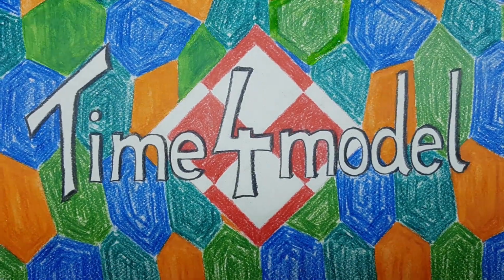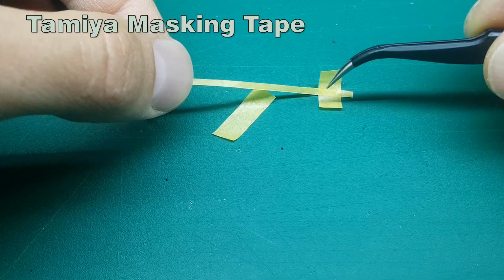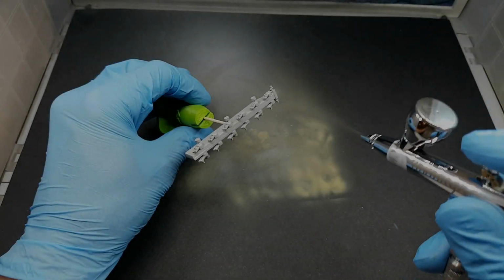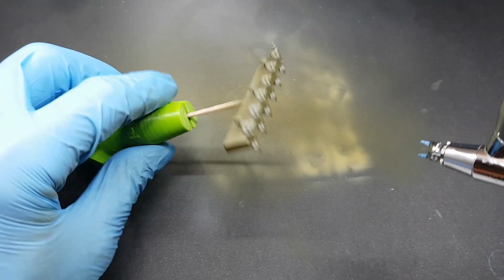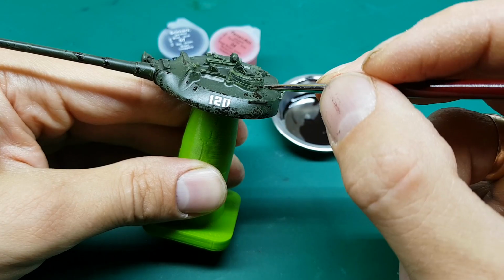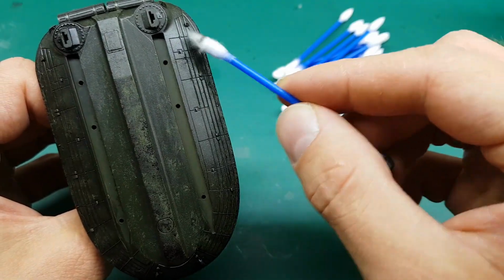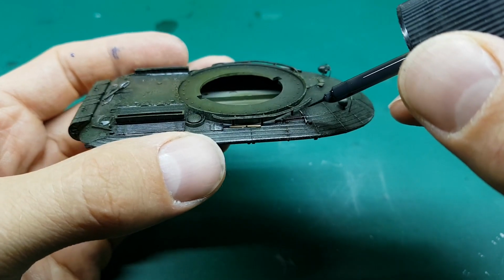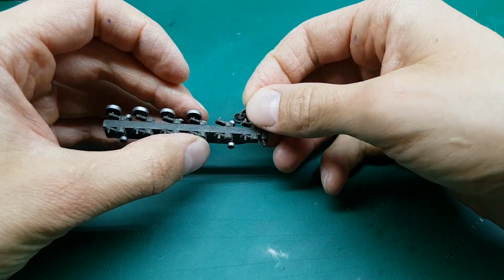Object 279 Soviet Heavy Tank 1/72 Takom 5005 Plastic Model Tank Full Build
The film presents the full build of the Object 279 Soviet Heavy Tank

Kit: Object 279 Soviet Heavy Tank  1/72 Takom 5005

Painting: acrylic Tamiya, Mr Hobby, Citadel paints

Wash: Talens van Gogh oil paints and dry pigments

You can download all STL files from my website at Thingiverse.

Music is of the websites of music for non-commercial use.

Bruno E. - 1973
DJ Williams - Dusty_Fingers; James_River
Jeremy Blake - Mia
Norma Rockwell - Shawl Paul
Track Tribe - To the Sun and Back